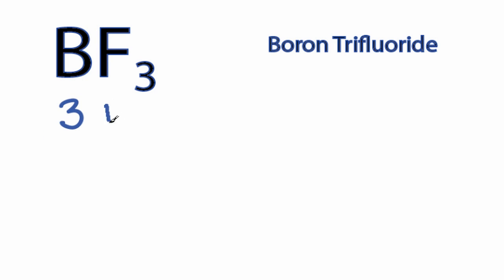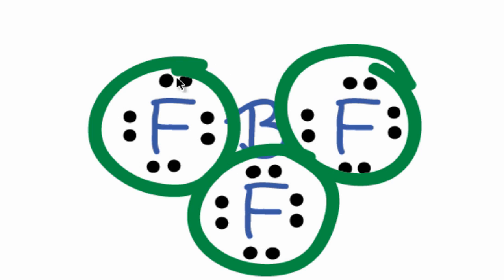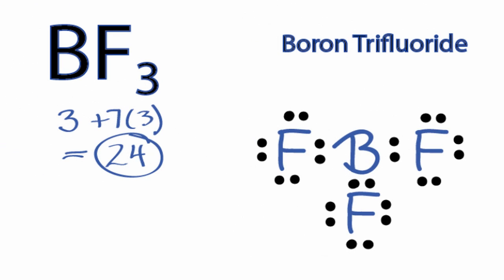BF3 Lewis Structure: How to Draw the Lewis Structure for BF3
A step-by-step explanation of how to draw the BF3 Lewis Dot Structure (Boron trifluoride).

For the BF3 structure use the periodic table to find the total number of valence electrons for the BF3 molecule. Once we know how many valence electrons there are in BF3 we can distribute them around the central atom with the goal of filling the outer shells of each atom.

Boron is the least electronegative atom in the BF3 Lewis structure and therefore goes at the center of the structure.

Boron is a bit of an exception and is okay with only six valence electrons in its outer shell.  If we check the formal charges for the BF3 Lewis structure we will find that they are zero even though B only had six valence electrons.  This tells us that we have the best Lewis structure for BF3.

In the Lewis structure of BF3 structure there are a total of 24 valence electrons. BF3 is also called Boron trifluoride.

Steps to Write Lewis Structure for compounds like BF3
1. Find the total valence electrons for the BF3 molecule.
2. Put the least electronegative atom in the center. Note: Hydrogen (H) always goes outside.
3. Put two electrons between atoms to form a chemical bond.
4. Complete octets on outside atoms.
5. If central atom does not have an octet, move electrons from outer atoms to form double or triple bonds.

Lewis Structures, also called Electron Dot Structures, are important to learn because they help us understand how atoms and electrons are arranged in a molecule, such as Boron trifluoride. This can help us determine the molecular geometry, how the molecule might react with other molecules, and some of the physical properties of the molecule (like boiling point and surface tension).